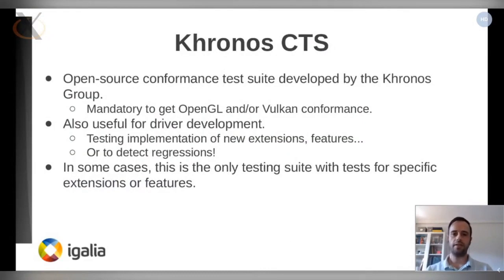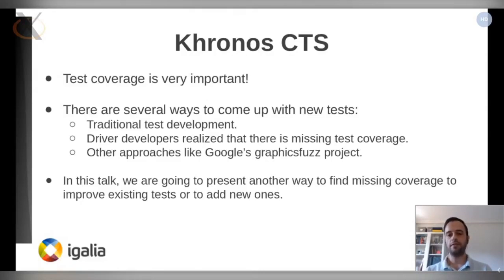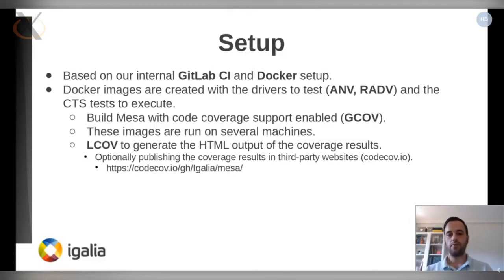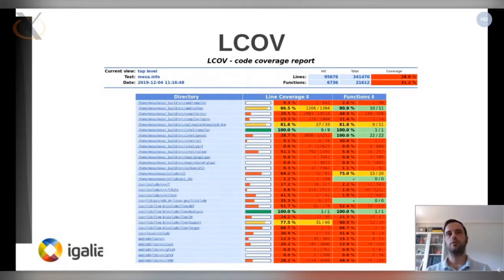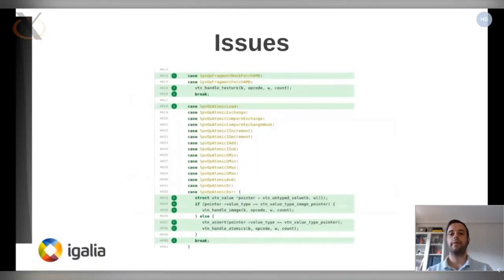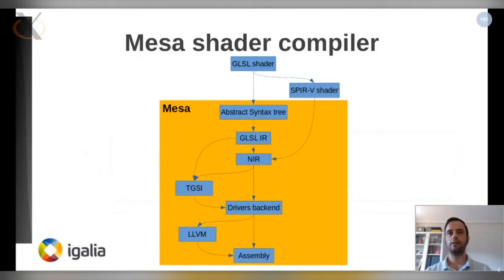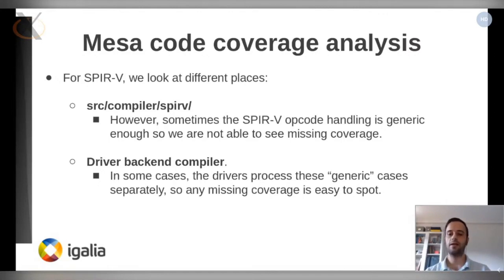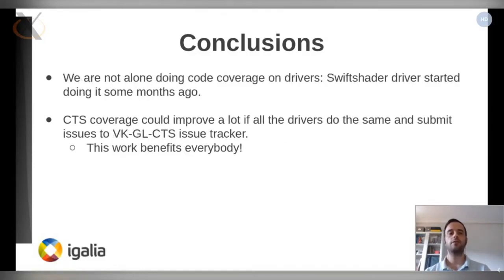XDC 2020 | Improving Khronos CTS tests with Mesa code coverage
The Khronos Conformance Test Suite is an open-source testing suite developed by the Khronos Group to certify that a given driver is conformant to the respective graphics API specification (OpenGL, OpenGL ES, Vulkan). As this testing suite is publicly available on Github, many Mesa driver developers use it, together with piglit and other tools, to make sure the driver follows the specification, there are no regressions when adding a new change, or to test new features under development.

However, the Khronos CTS tests are not perfect. Sometimes they miss checking some SPIR-V opcodes, or all the different data type options for the arguments to a given opcode, or they don't call all the API functions... to name a few things.

In this talk, we will introduce the work done by Igalia to easily detect low-hanging fruit missing test coverage in this testing suite. Thanks to this work, we have added more test coverage to many Vulkan CTS tests that will ultimately benefit all of Mesa's open-source Vulkan drivers. We will explain how we did it and the lessons learned from that work.